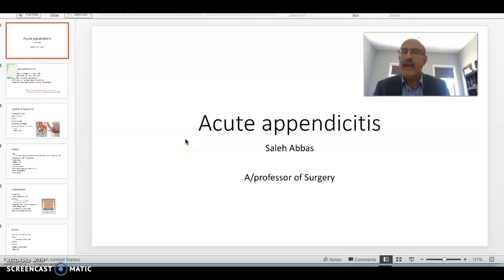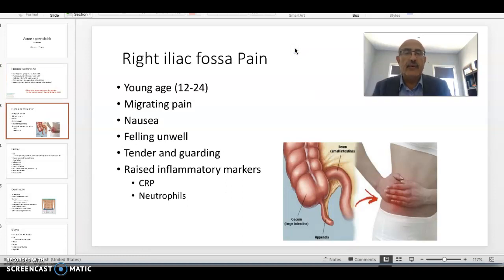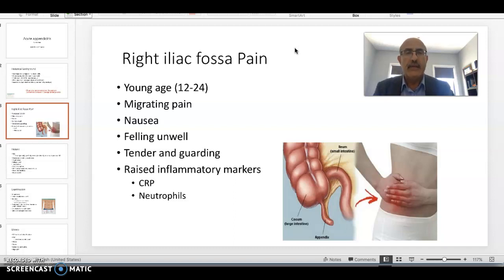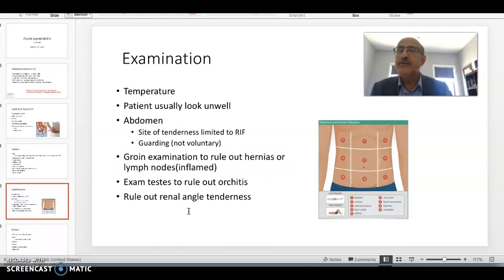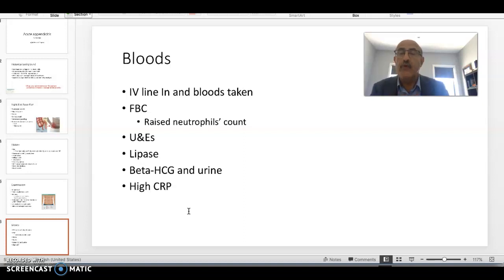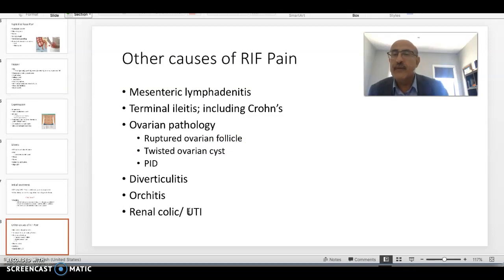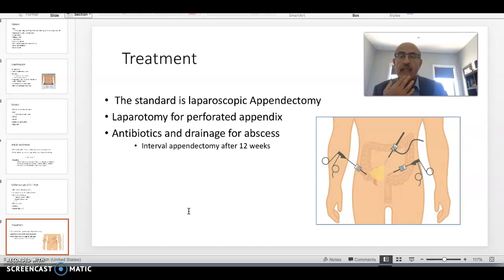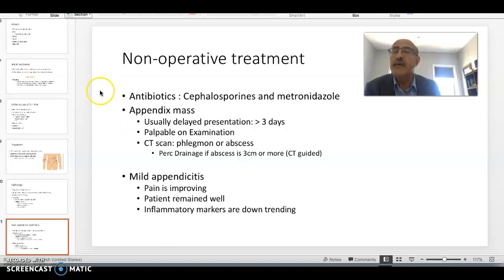Right iliac fossa pain, Appendicitis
Appendicectomy
Removal of the appendix
Laparoscopy